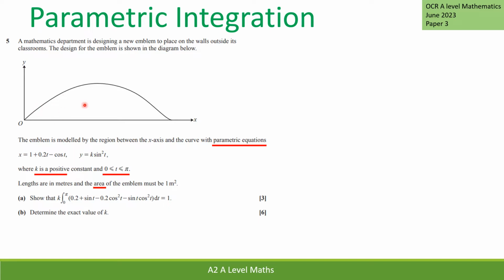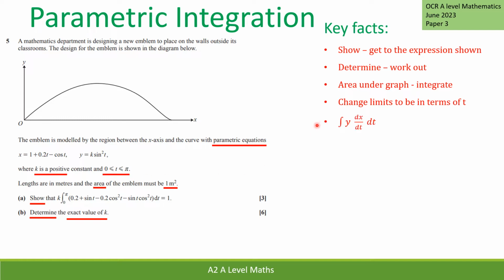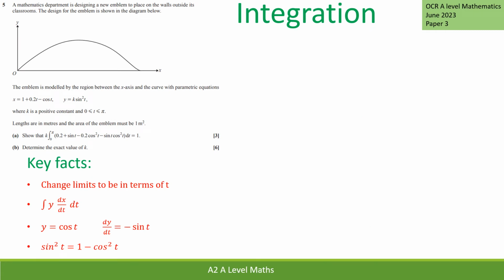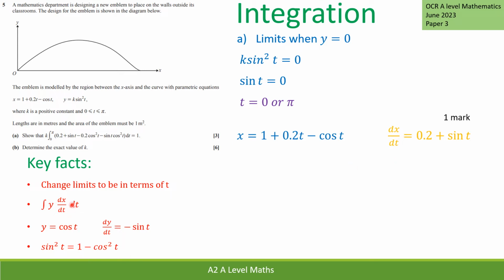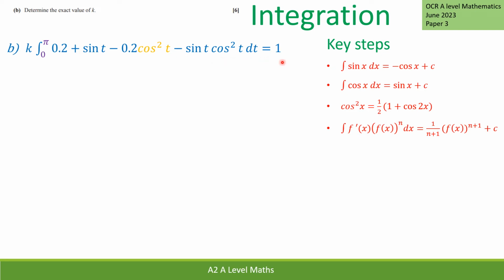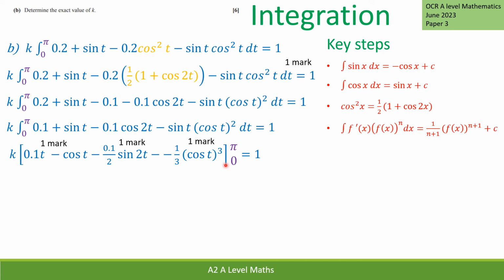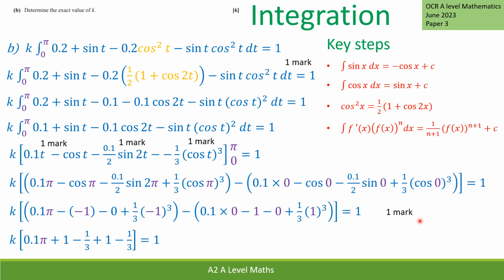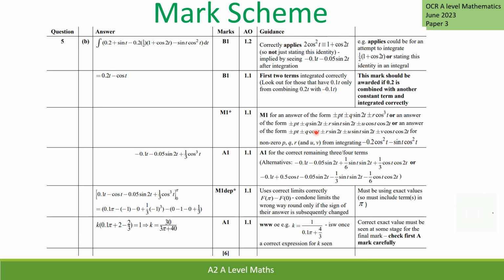A level A2 Maths Integrating parametric equations June 2023 paper 3 Q5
This video will show you how to integrate parametric equations.